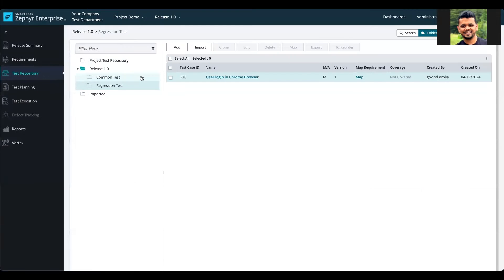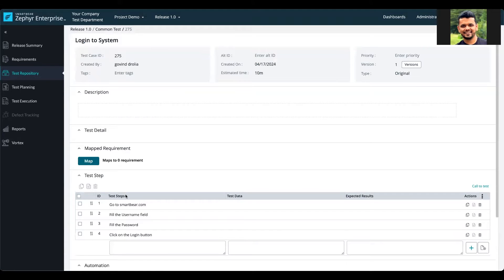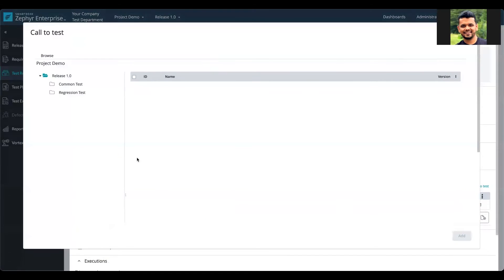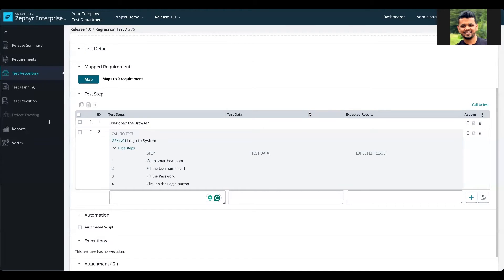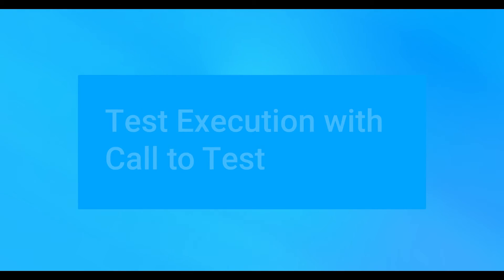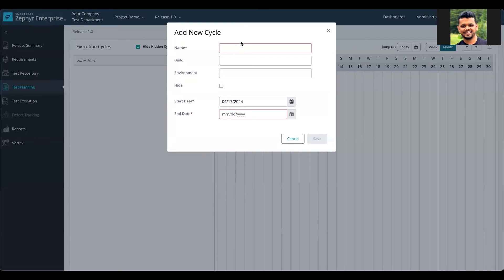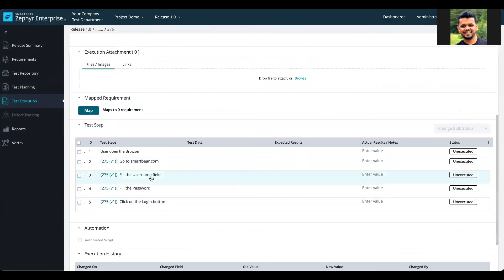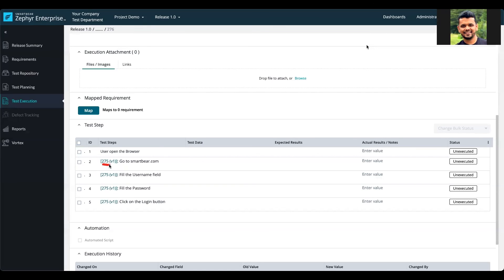Zephyr Enterprise - Tutorial on Reusing Test Cases with Call to Test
Check out our hands-on demonstration and real-life examples of Zephyr Enterprise's new feature, Call to Test. Learn how it streamlines testing, saves time with reusable test cases, and enhances tracking.